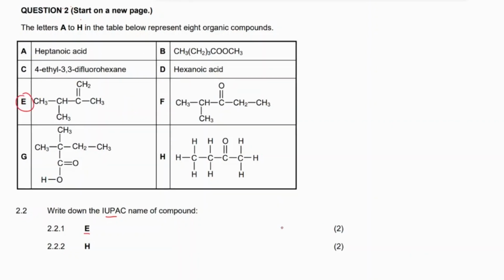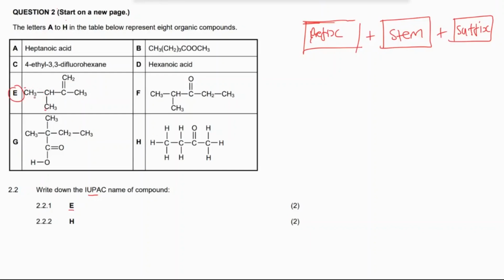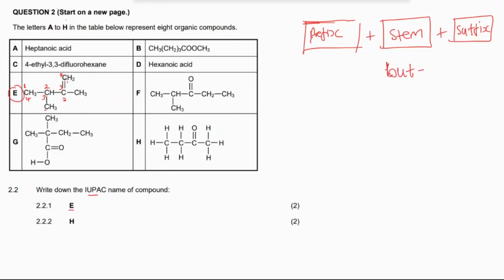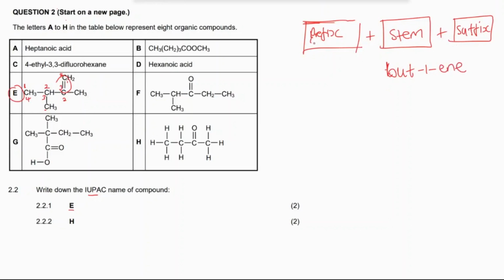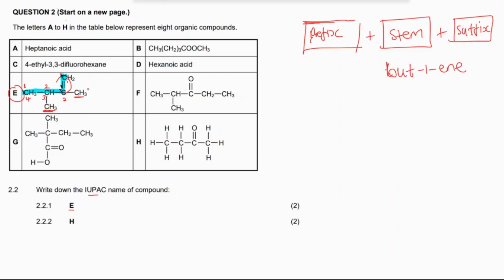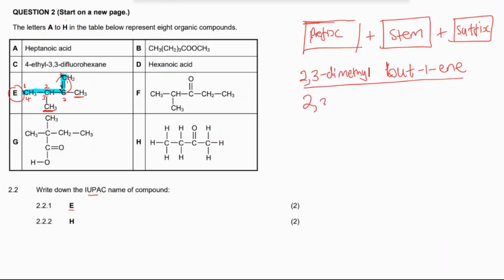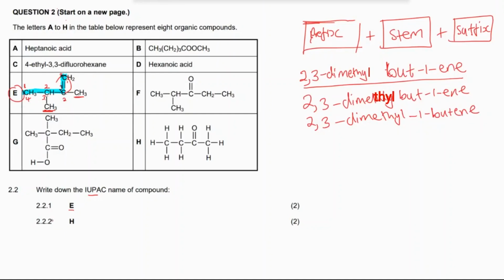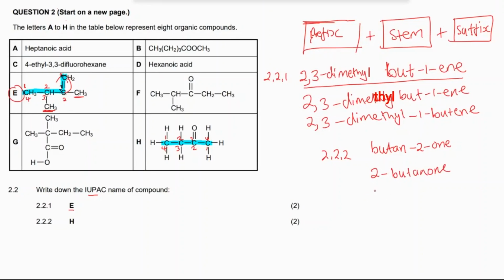2023 PHYSICAL SCIENCES PAPER 2 QUESTION 2 2 | ORGANIC CHEMISTRY